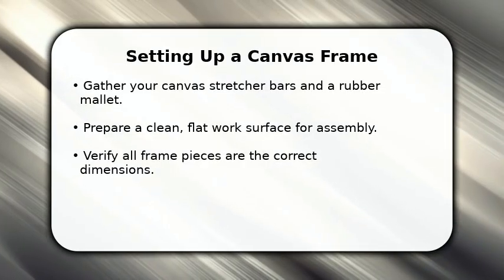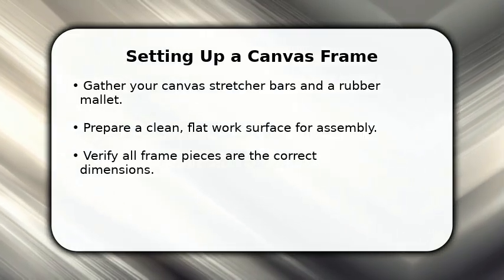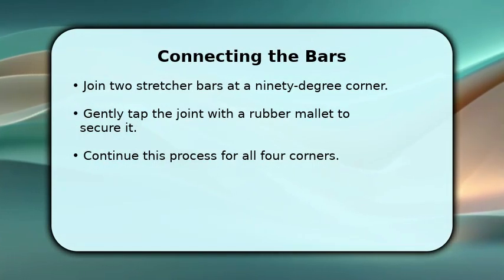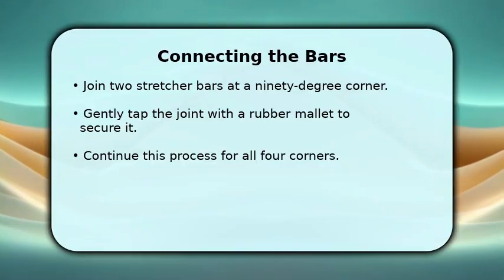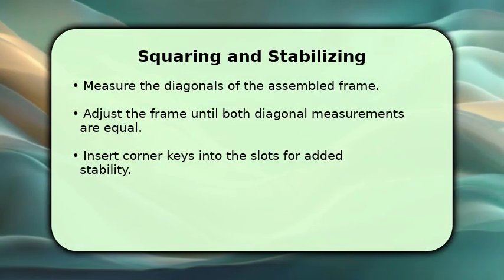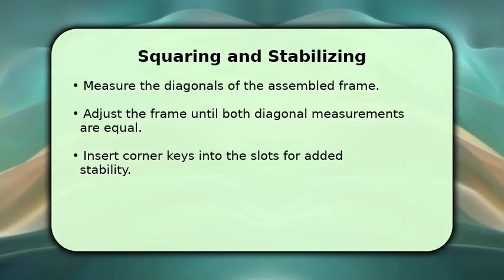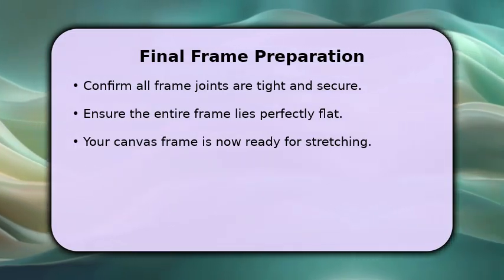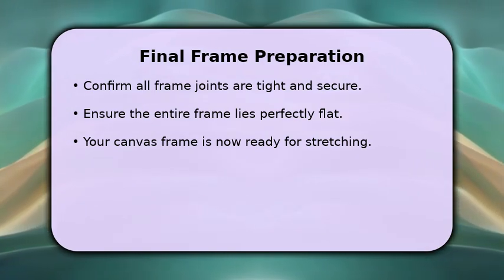How to Set Up a Canvas Frame (Full Guide)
▸ (x) In this comprehensive guide, we'll walk you through the step-by-step process of setting up a canvas frame. From preparing your wall to hanging your artwork, we've got you covered. Whether you're a seasoned DIY enthusiast or a beginner, our easy-to-follow instructions will ensure that your canvas frame is perfectly installed and looks great in any room.